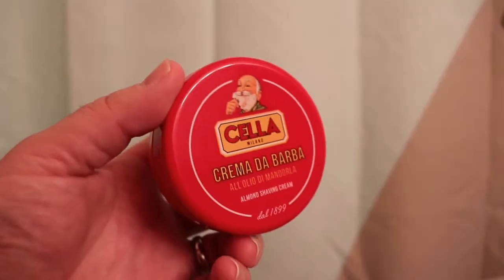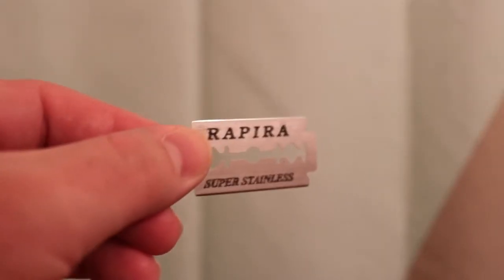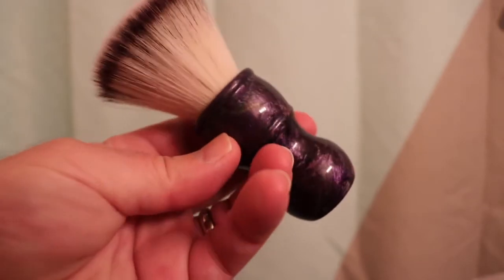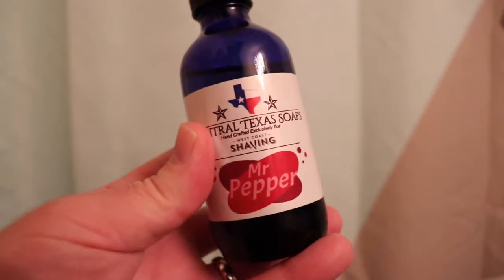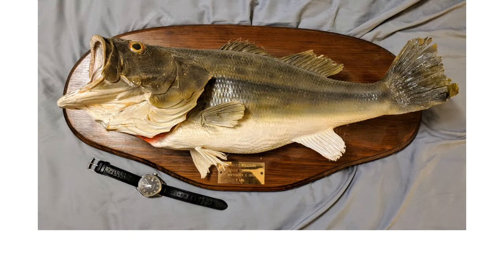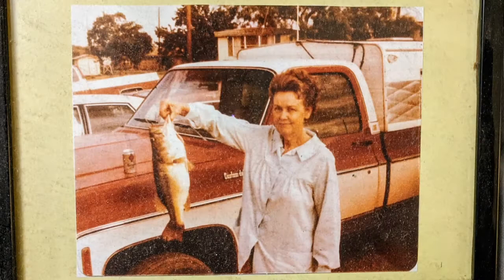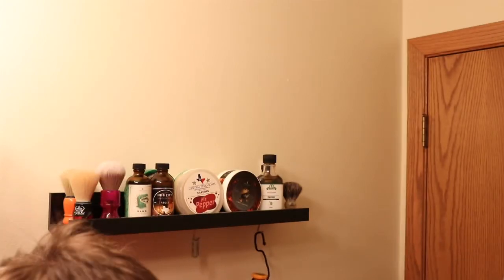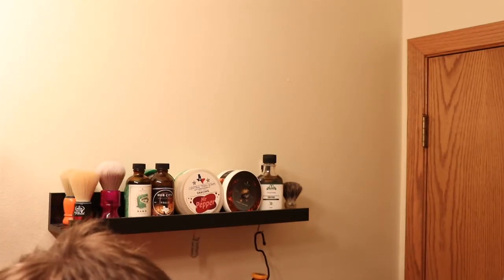Shave 17: A Phoenix Shaving Glo-Cube and a tub of Cella walk into a bar...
Here's my fist shave video of 2021! Sorry it's been a while. I've been super busy. In this video I use Cella soap, one of the staples of most shave dens. I also talk about my grandmothers. Two awesome ladies that taught me many things along the way.

Brush: DS Cosmetic Flat Top

Pre-Shave: PAA Glo-Cube

Soap: Cella Shave Soap

Razor: RazoRocK German 37 Slant

Blade: Rapira

Aftershave: Mr Pepper by Central Texas Soaps